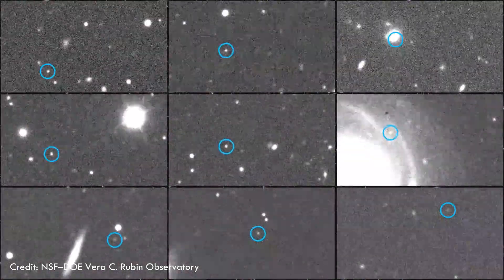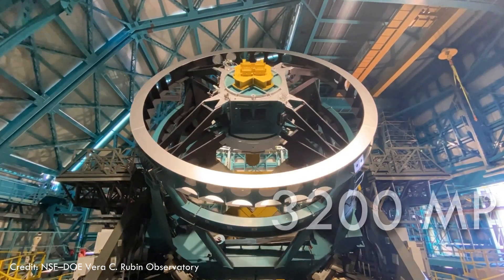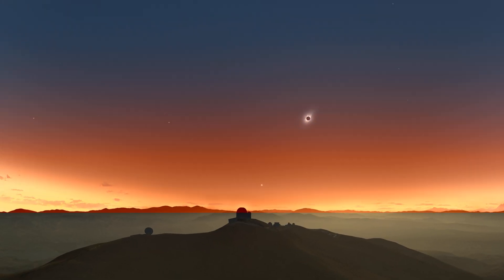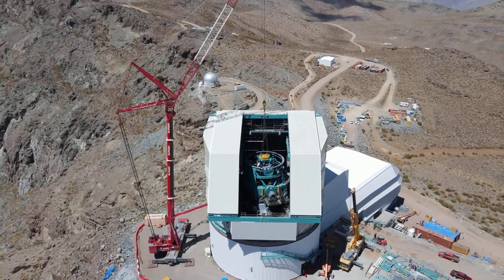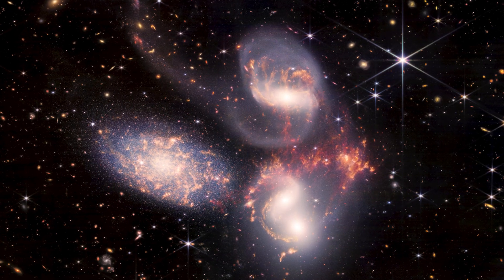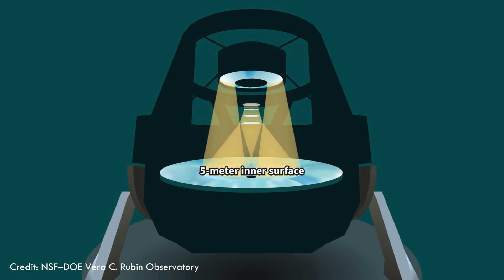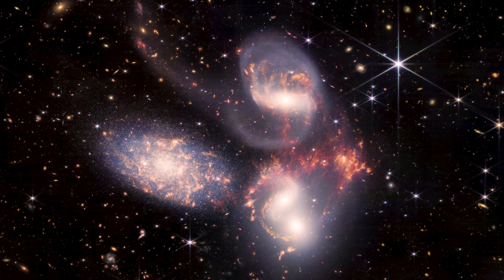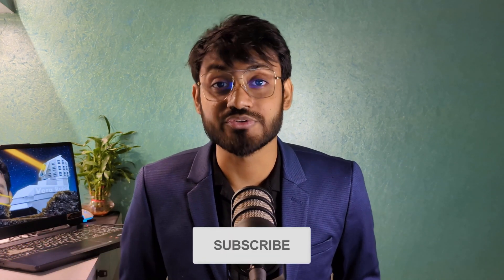Let Me Explain Why Vera Rubin Telescope isn't Comparable With James Webb Telescope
What Makes Vera Rubin Telescope Different from James Webb? In this video, we explore the fascinating differences between two of the most powerful telescopes ever built — the Vera Rubin Telescope (also known as the Vera C. Rubin Observatory) and the James Webb Space Telescope (JWST). While both of these incredible observatories are pushing the boundaries of astronomy, they serve very different purposes and use very different technologies.

Vera Rubin Telescope is a ground-based telescope located high in the Atacama Desert of Chile. It is designed to scan the entire night sky every few nights using the largest digital camera ever built — a 3.2-gigapixel monster. With its 8.4-meter mirror and a huge 9.6 square degree field of view, the Vera Rubin Observatory is perfect for detecting transient events like supernovae, asteroids, and comets, and for mapping dark matter and dark energy through cosmic surveys.

In fact, the Vera Rubin Telescope recently discovered 2,104 new asteroids in just 7 nights of observation! It can track near-Earth asteroids, detect changing stars, and observe moving or flashing objects that space telescopes might miss.

On the other hand, the James Webb Space Telescope (JWST), which orbits 1.5 million kilometers from Earth, offers ultra-high-resolution views in infrared light. With its 6.5-meter segmented mirror, infrared instruments, and extreme sensitivity, James Webb can peer through dust clouds, study exoplanet atmospheres, observe the earliest galaxies, and see back to the dawn of time after the Big Bang.

This video breaks down:

What the Vera Rubin Telescope does best.
How atmospheric turbulence affects ground telescopes.
Why James Webb works in space and in infrared.
Why both James Webb Telescope and Vera C. Rubin Observatory are important and complement each other.
The advantages and limitations of both JWST and Rubin.

Whether you’re fascinated by space telescopes, ground-based astronomy, or just love learning about the cosmos, this is the perfect video to understand why both Vera Rubin and James Webb are revolutionizing space science in different but equally exciting ways.

Video written and edited by Debangshu Paul

Artist: Theatre Of Delays
Song: Prism

Artist: Benjamin Tissot
Song: Sci Fi